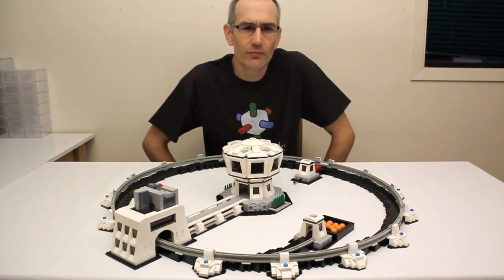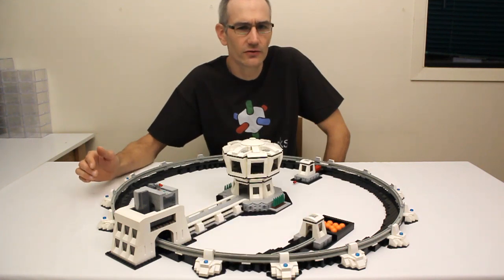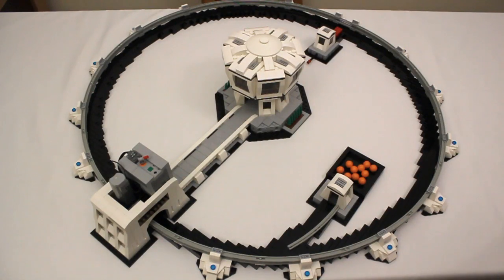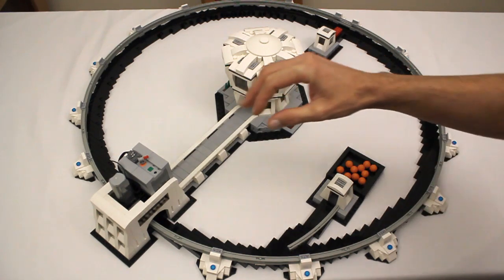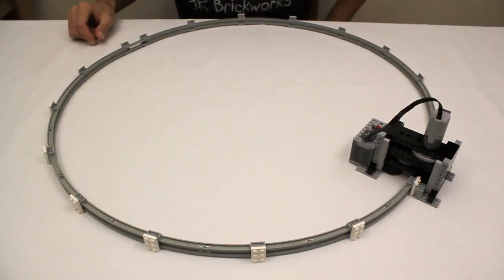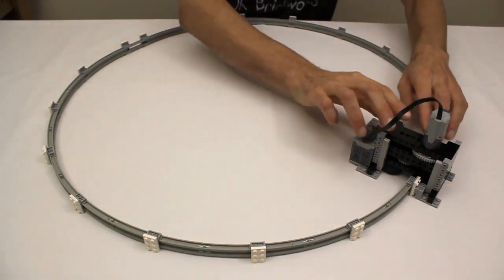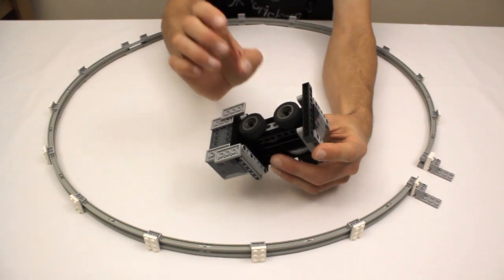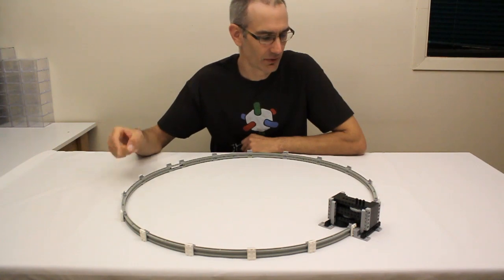Particle Accelerator Instructions, LEGO Ideas and more Balls!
I received a lot of feedback about the LEGO Particle Accelerator video I posted a few weeks ago. In this video I show multiple balls running at the same time, how it works and talk about the LEGO Ideas project and instructions I made.

Building instructions for the basic ring and accelerator module can be found

Jason